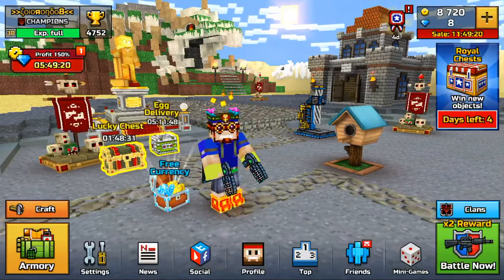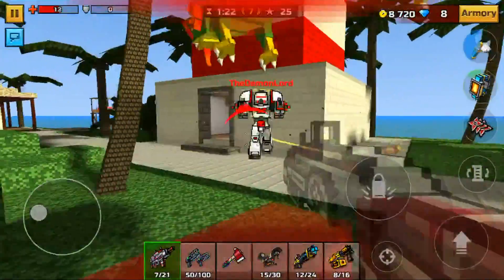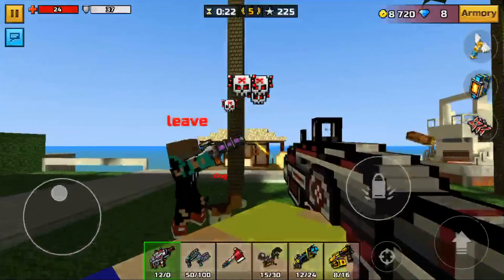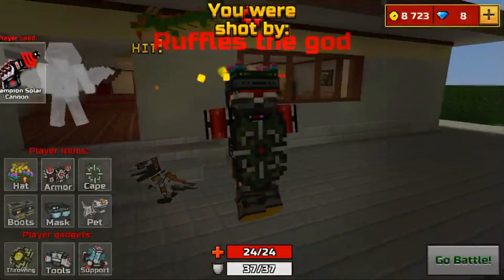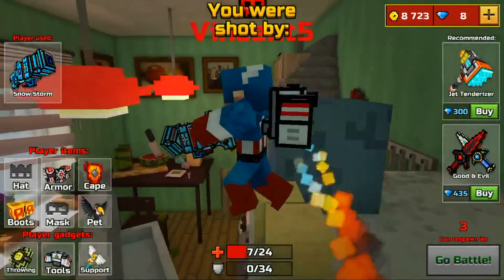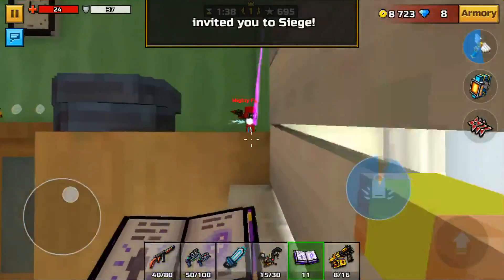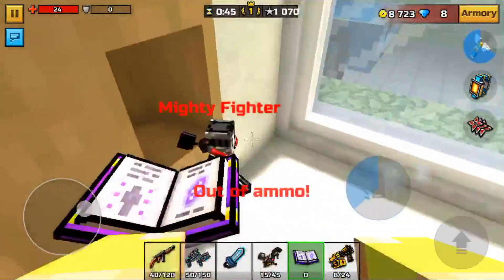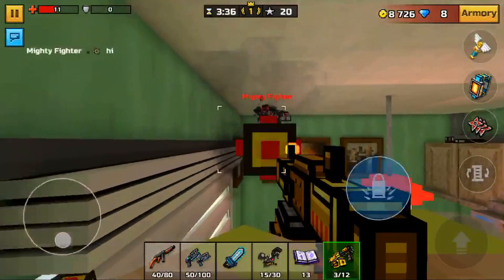(15.1.2) 5 BUFFED Weapons in PG3D You Might Not Know Are REALLY GOOD!